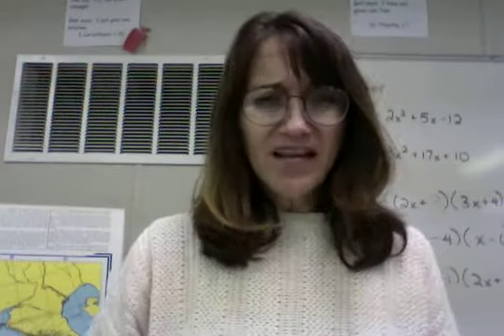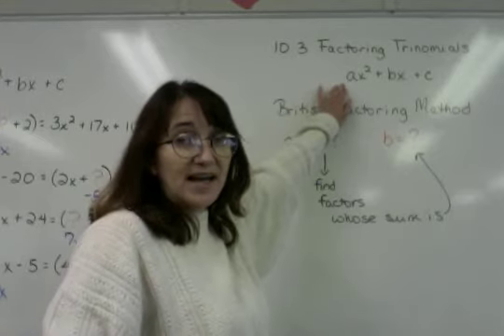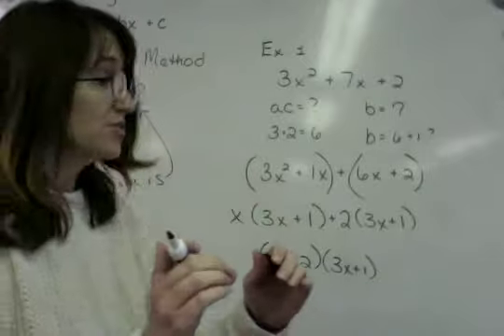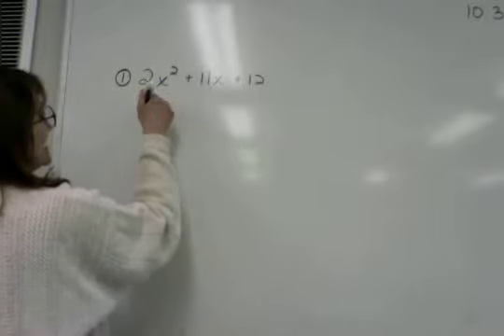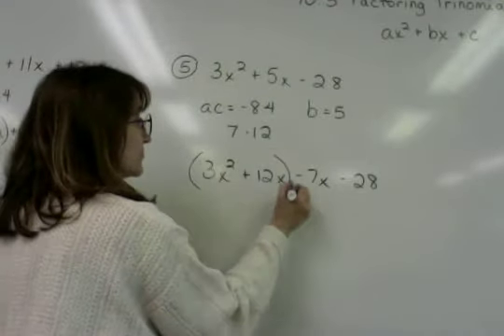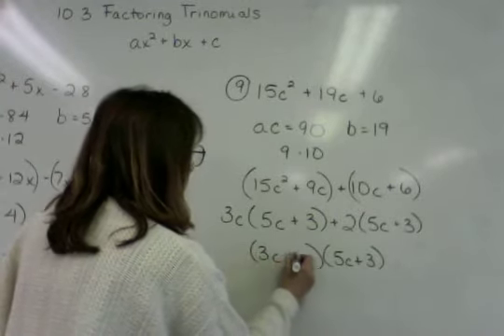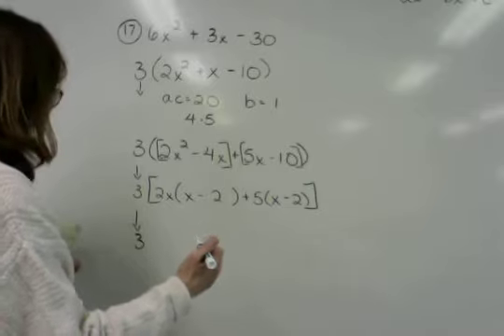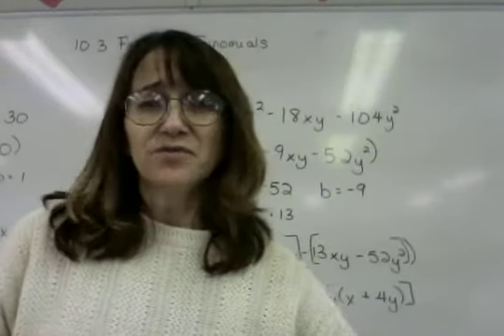Algebra 10 3 Factoring Trinomials ax April 28